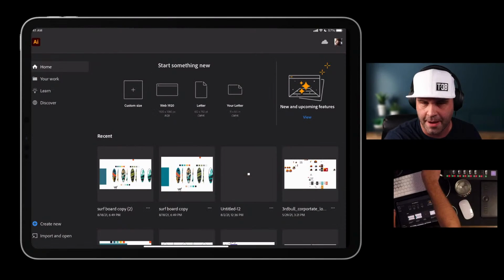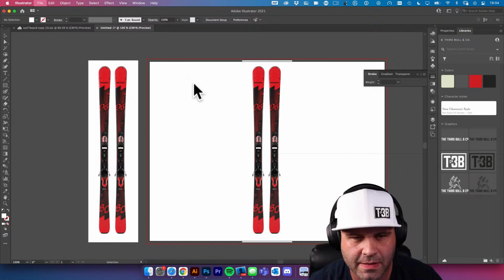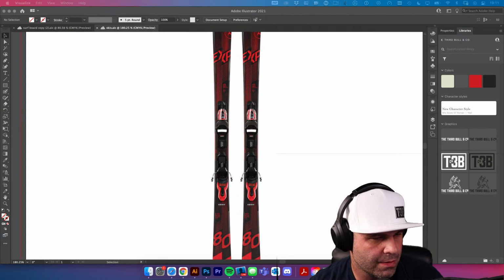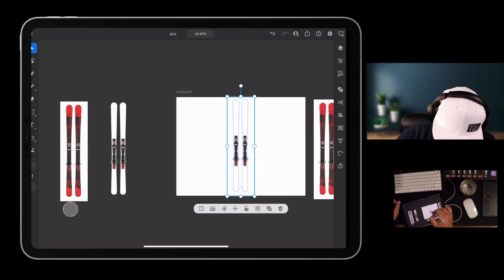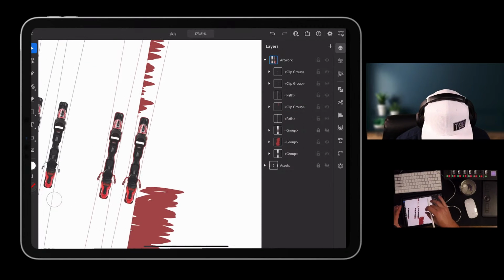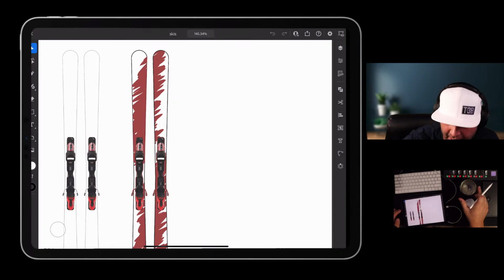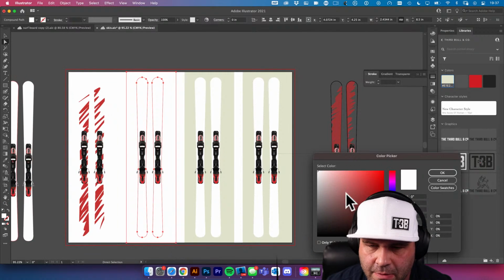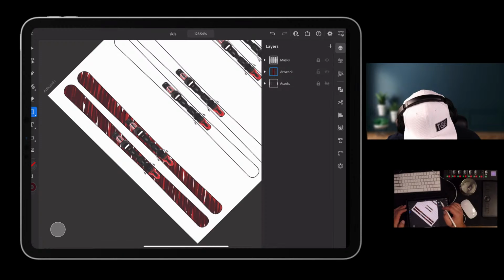Graphic Design with Derrick Mitchell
GRAPHIC DESIGN
ADOBE PHOTOSHOP
ADOBE ILLUSTRATOR
WEB DESIGN
LOGO DESIGN